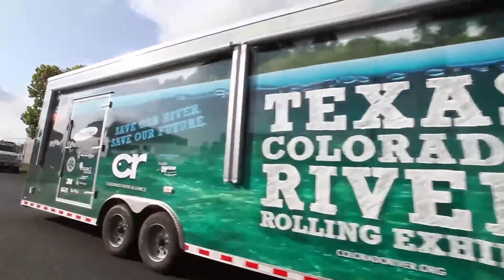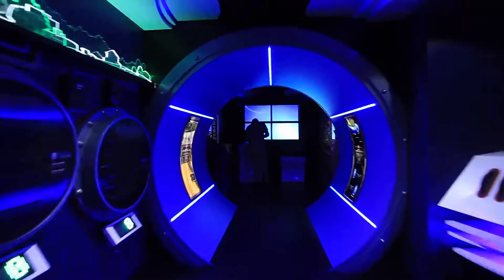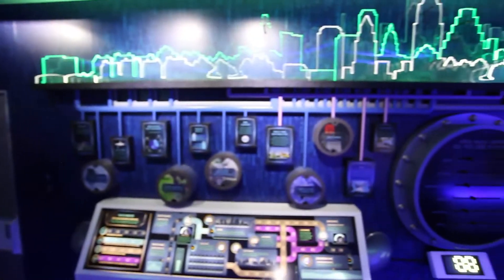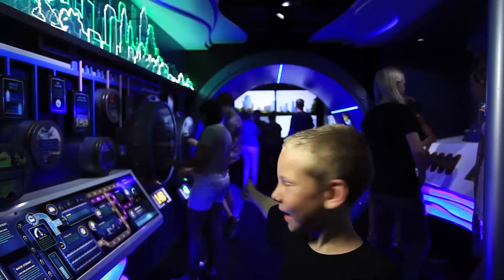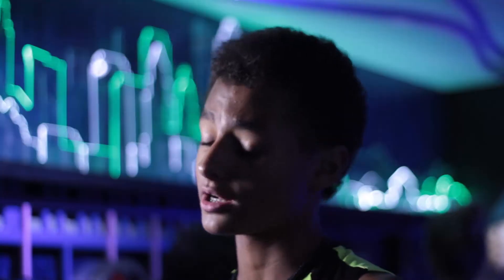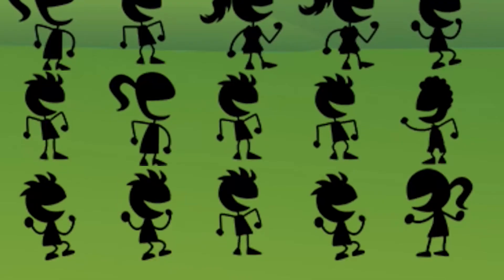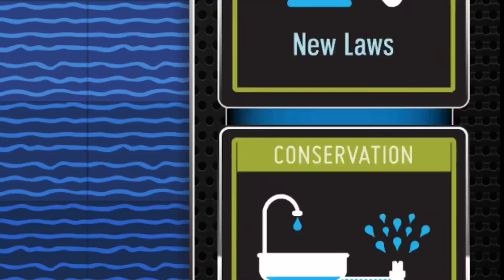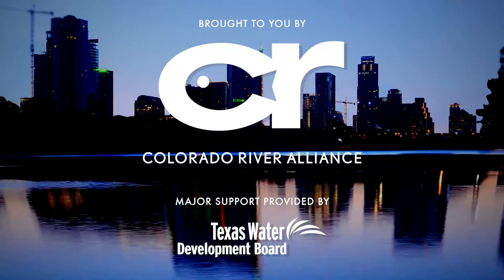The Texas Colorado River Rolling Exhibit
This cutting-edge mobile museum brings a high-quality STEM field-trip experience to Texas middle schools, inspiring the next generation of water stewards.

Teens today will face tomorrow's water choices. The Colorado River Alliance wants to make sure they are ready to lead. Housed in a 42-foot trailer, this project delivers a museum-quality learning experience: Students enter a watery world where science and technology merge to encourage critical thinking about our most precious resource. Interactive models and electronic games engage and instruct, inspiring students to go out and make a difference.  In addition to the exhibits, this system loads a full week of STEM lesson plans into school classrooms to further empower educators and their students.